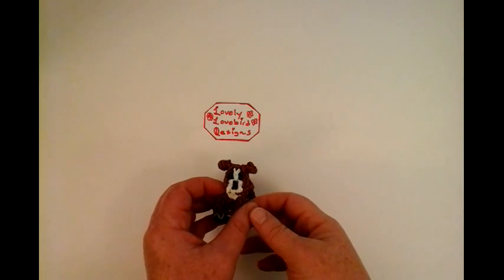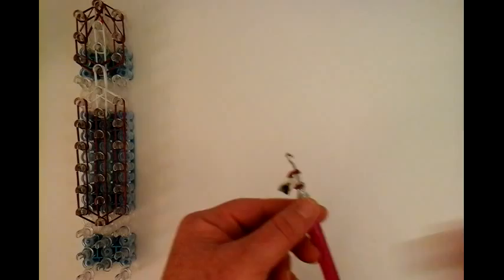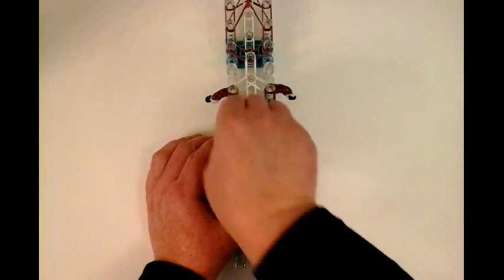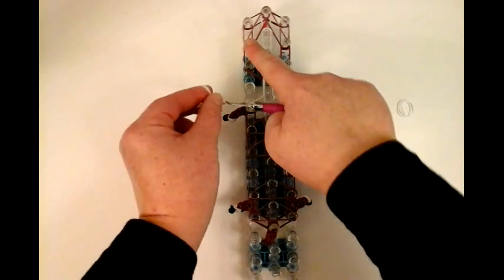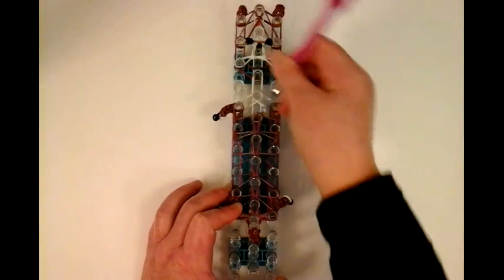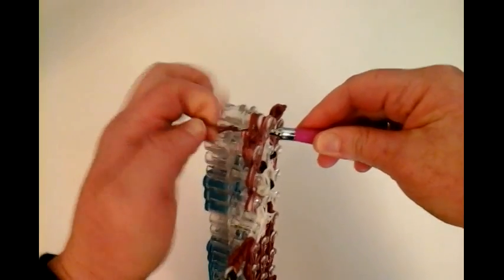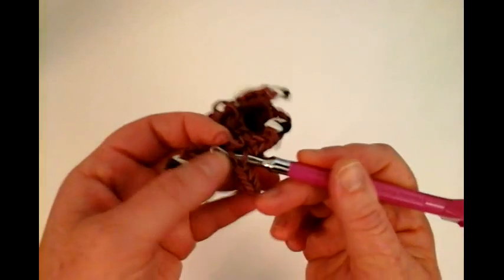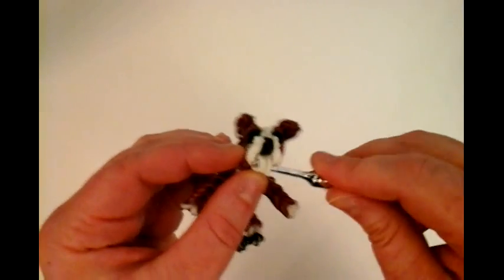Rainbow Loom Boxer Dog or Puppy Charm. 3-D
How to Make a Boxer Dog or Puppy on the Rainbow Loom by Lovely Lovebird Designs. I will be making more dog tutorials.